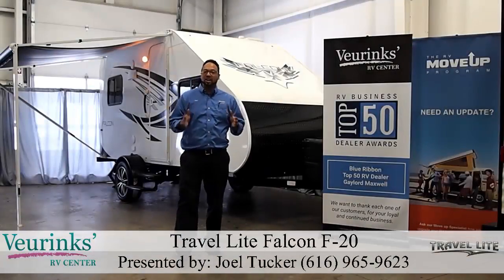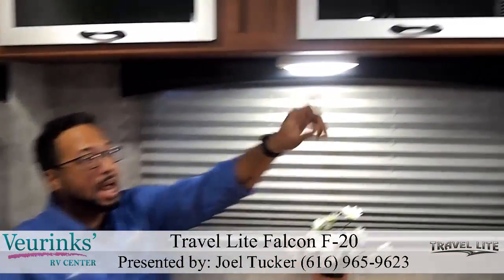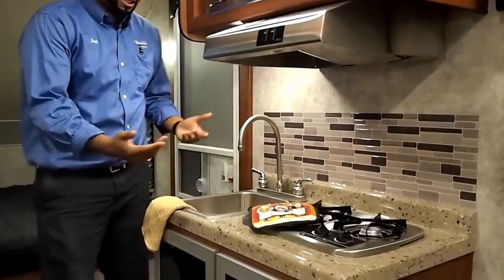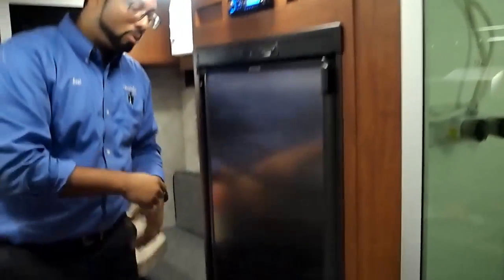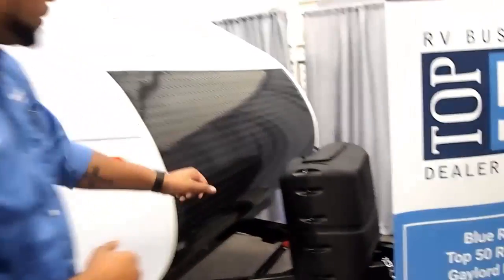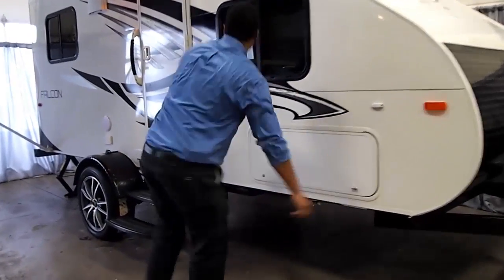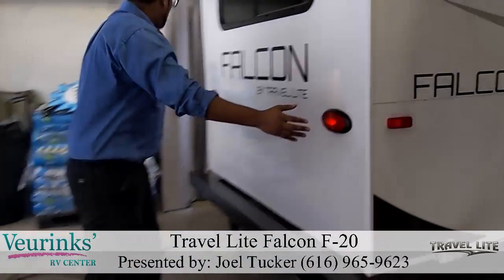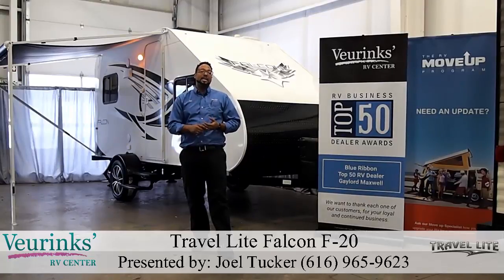For Sale: 2017 Travel Lite Falcon F-20 Overview | Grand Rapids, MI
Experience the trailer of your dreams. Want the Best Price, Trade Appraisal or an Easy Hassle Free Payment Quote; right now? or call Joel Tucker at: for price and details.
The New Travel Lite Falcon F-20 Super Ultra Lite 6'5" wide 19' long trailer that weighs only 2,400 lbs! Come see this Amazing & Light Weight Camper Today!